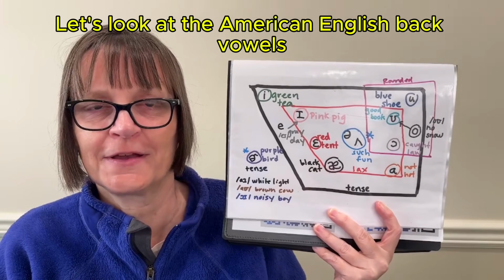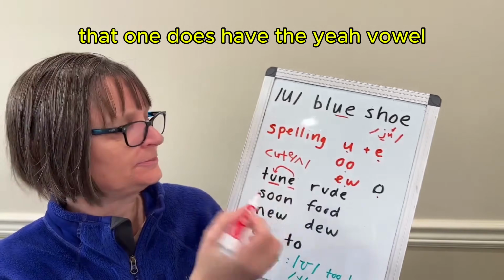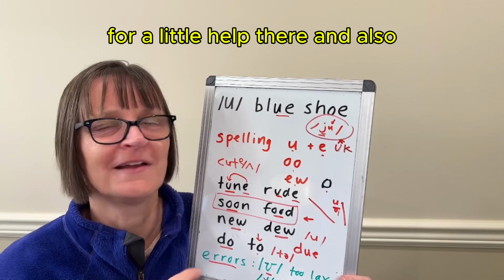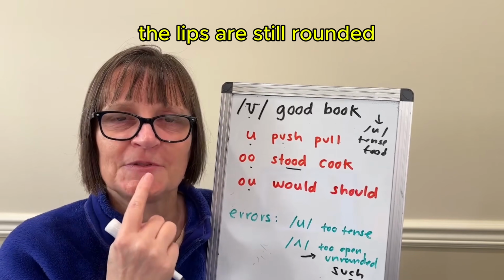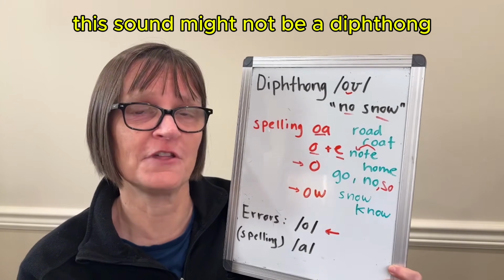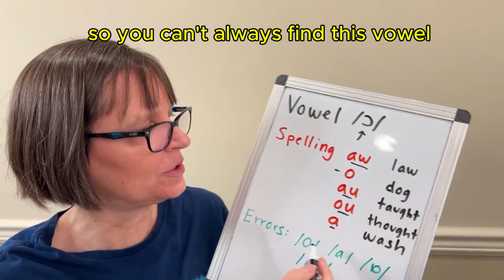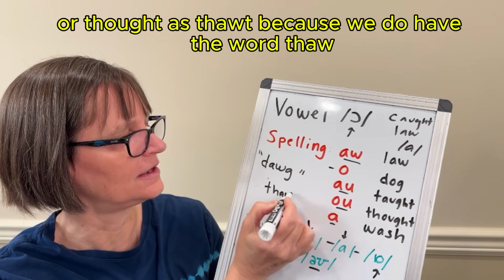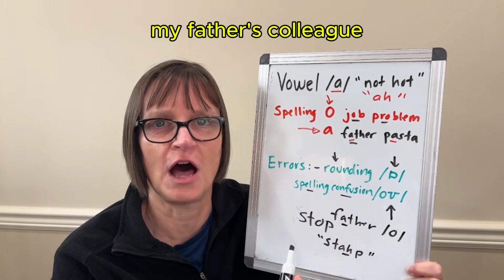English Vowel Sounds | Part 2 - Back Vowels (/u, ʊ, oʊ, ɔ, ɑ/)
📲 Get your personal accent training in our SMART American Accent App!

Unlock the secrets of American English pronunciation with this comprehensive guide to back vowels. Many English learners struggle with these sounds because they often share similar spellings (like the "double O" in food vs. foot) or because their native language uses "pure" vowels instead of the English sliding diphthongs.

In this video, we break down the five essential back vowels: /u/, /ʊ/, /oʊ/, /ɔ/, and /ɑ/. You will learn the physical mechanics of each sound—how much to drop your jaw, how to position your tongue, and when to round your lips. We also address common accent error patterns, such as the "Caught-Cot" merger and the tendency to clip the "No Snow" diphthong. By using our anchor word method, you'll build a mental map that helps you choose the right vowel every time you speak.

🎓 Ready to go deeper? Get our online courses and master every sound in American English:

Key highlights include:

    The Tense/Lax Distinction: Why Luke and look sound different.

    Diphthong Mastery: How to properly "slide" the /oʊ/ vowel in words like go and road.

    Spelling Pitfalls: Why the letter O often sounds like an AH (stop, job).

    Visualizing Sounds: Using "ah" and "aw" to correct common rounding errors.

    Anchor Phrases: Practice sentences designed to lock in the correct tongue position.

0:00 Overview of American English Back Vowels

1:51 High-Back Vowels: /u/ (Blue Shoe)

8:20 Mastering the /ʊ/ Vowel (Good Book)

12:29 The /oʊ/ Diphthong: Avoiding the "Clipped" Vowel Error

15:40 The /ɔ/ Vowel (Caught Law) and the "Caught-Cot" Merger

20:30 he /ɑ/ Vowel (Not Hot): Why Letter O is often an AH sound

1. /u/ – The High Back Rounded Vowel ("Blue Shoe")

The /u/ vowel is a "tense" vowel, meaning the muscles of the lips and tongue are engaged and tight.

    Common Spellings: oo (food), u-e (tune), ew (new), ue (blue), and occasionally o (do).

    Key Tip: In American English, we often drop the "y" sound after certain consonants. For example, say "noo" (/nu/) rather than "nyoo" (/nju/).

    Contrast Practice: Compare the tense /u/ in Luke to the lax /ʊ/ in look.

2. /ʊ/ – The High Back Rounded Lax Vowel ("Good Book")

Unlike /u/, the /ʊ/ vowel is "lax." The tongue and lips are relaxed, and the jaw is slightly more open.

    Common Spellings: oo (cook, foot), u (push, put), and ou (should, could).

    The "Double O" Rule: Most "oo" words use the tense /u/ (room, food). There are only about 10 common "oo" words that use the lax /ʊ/ sound (like book, look, good, foot).

    Practice Phrase: "Put your foot in a good book."

3. /oʊ/ – The Mid-Back Rounded Diphthong ("No Snow")

In American English, the "O" sound is a diphthong, meaning it is a sliding sound that moves from one position to another.

    Common Spellings: o (go), o-e (home), oa (road), and ow (snow).

    Accent Tip: Ensure the vowel is long enough. Many non-native speakers make this a "monophthong" (a single, short sound), which can sound clipped or abrupt.

    Practice Phrase: "Go home on the low road."

4. /ɔ/ – The Mid-Low Back Rounded Vowel ("Caught Law")

This vowel is slightly more open than /oʊ/ but still maintains some lip rounding.

    Common Spellings: aw (law), au (caught), o (dog), and ough (thought).

    The "Caught-Cot" Merger: In many parts of the U.S., this sound has merged with the /ɑ/ sound. If you struggle with /ɔ/, you can often substitute it with /ɑ/ (saying "dahg" instead of "dog") and still sound perfectly natural.

5. /ɑ/ – The Low Back Unrounded Vowel ("Not Hot")

This is the most open vowel in the back series. The jaw is dropped, and the lips are completely relaxed and unrounded.

    Common Spellings: o (stop, job), a (father, pasta).

    Visual Aid: When you see the letter O in a stressed syllable (like problem), try visualizing it as an ah sound.

    Practice Phrase: "My father's colleague got a job."

🎙️ Phonetic Summary Table
Symbol    Anchor Phrase   Vowel Type    Lip Shape
/u/        Blue Shoe        Tense       Tightly Rounded
/ʊ/       Good Book       Lax            Slightly Rounded
/oʊ/      No Snow       Diphthong    Rounded
/ɔ/       Caught Law     Mid-Low     Rounded
/ɑ/       Not Hot           Low-Open     Unrounded